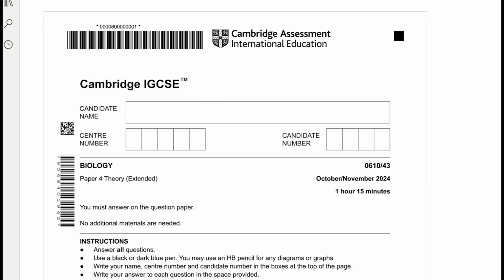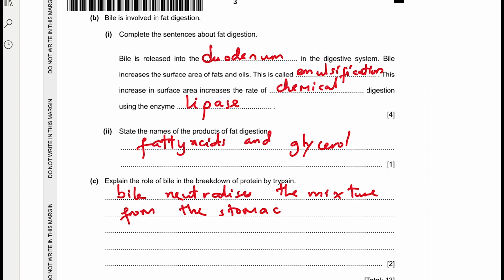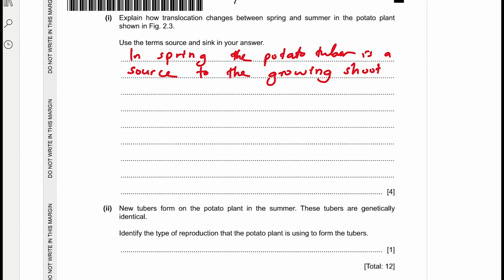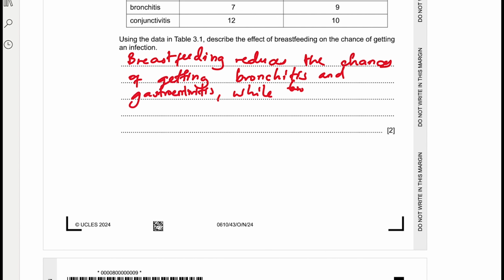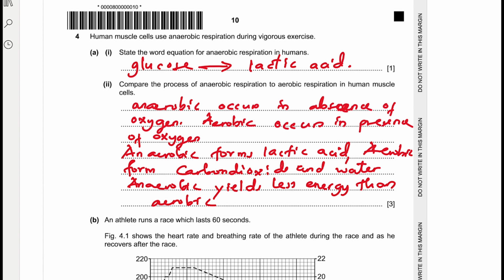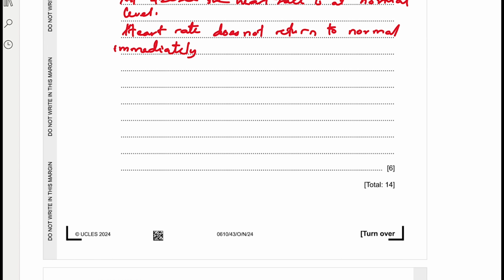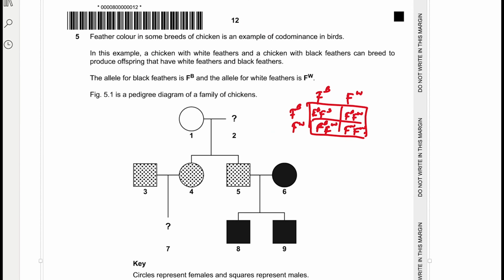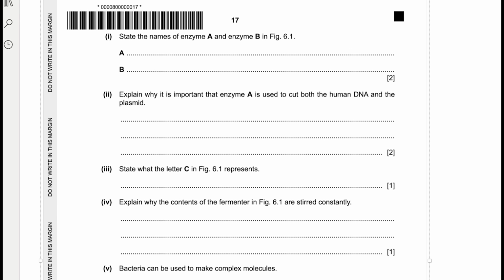SOLVED EXTENDED IGCSE OCTOBER/NOVEMBER 2024 BIOLOGY PAPER 0610/43